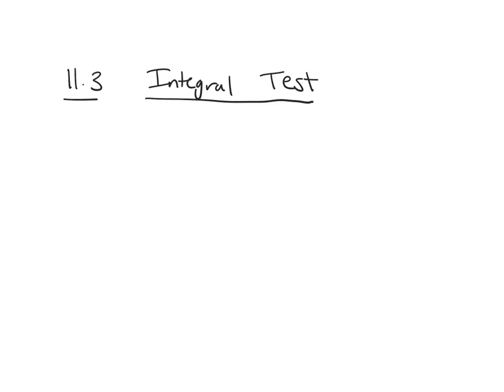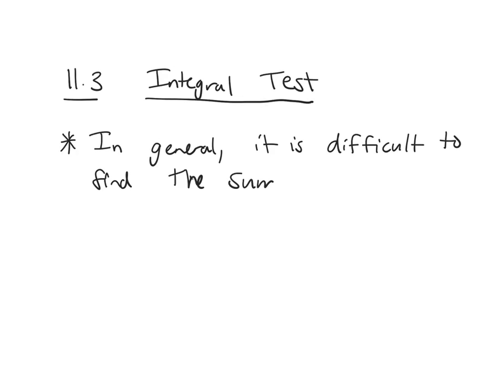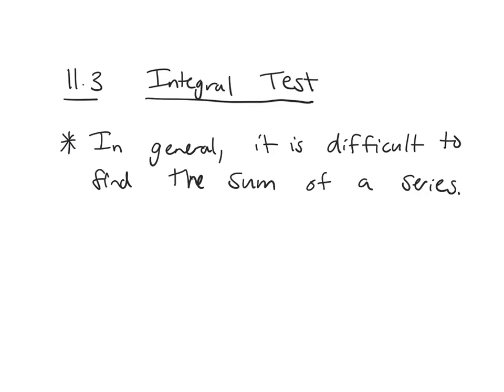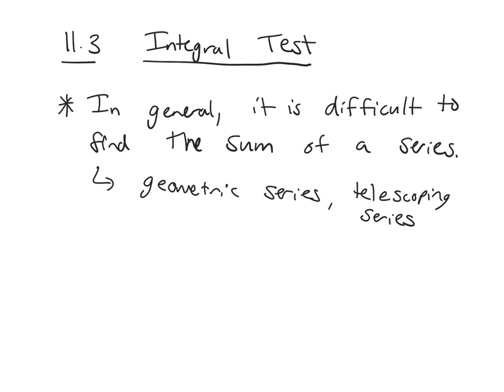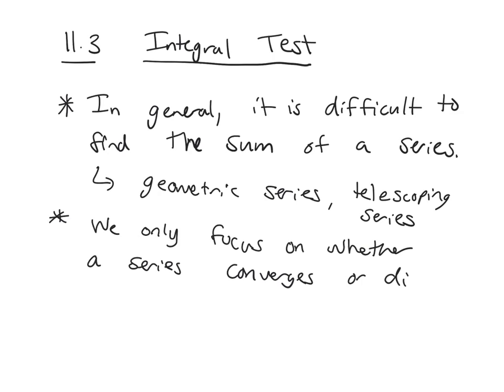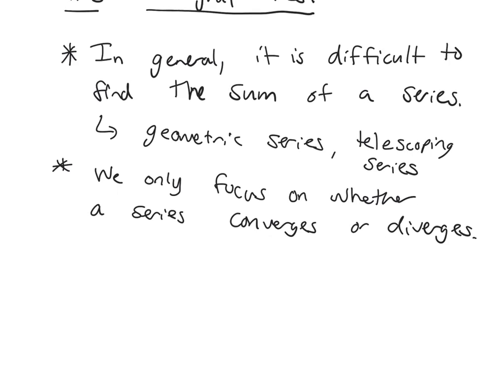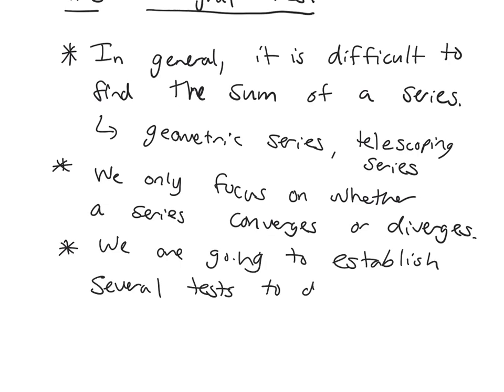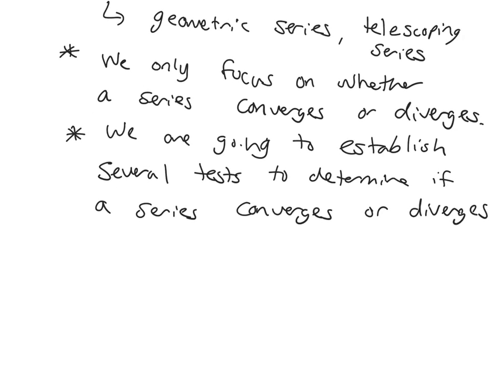Integral Test Introduction Part 1